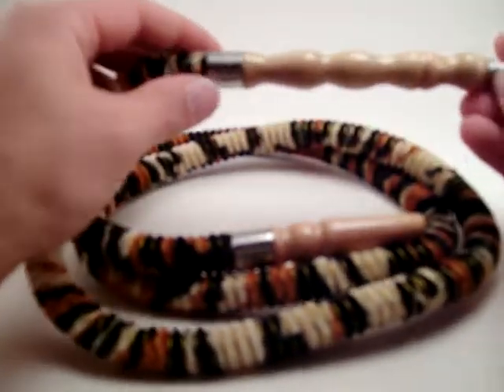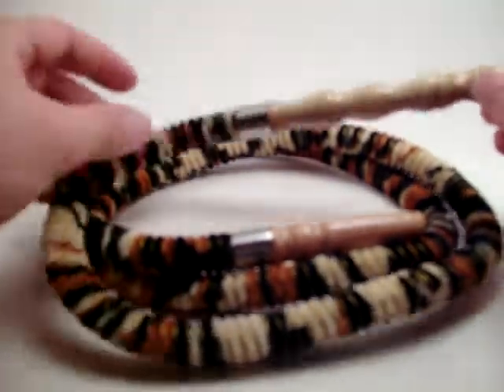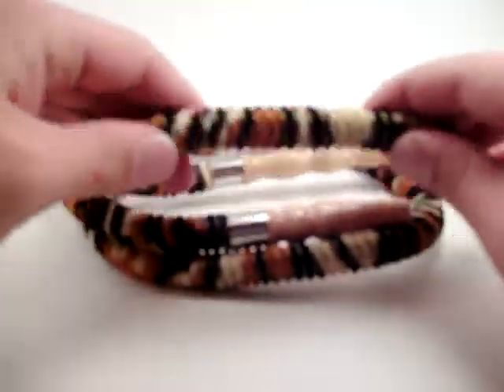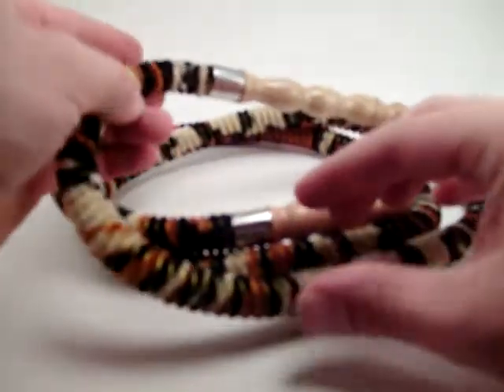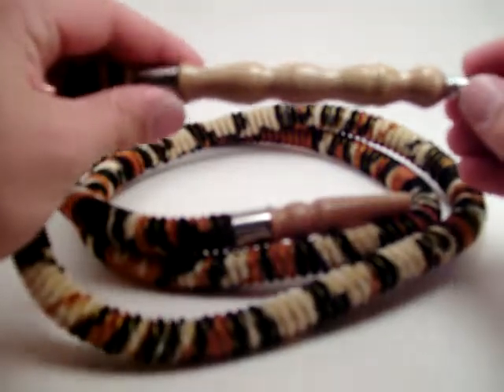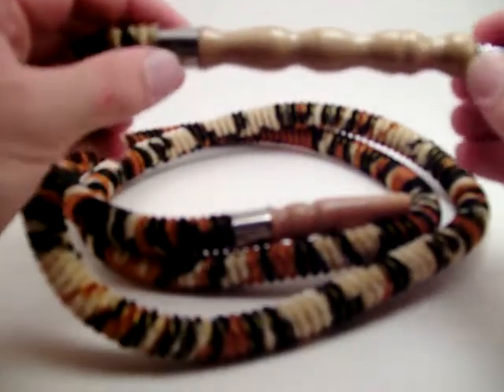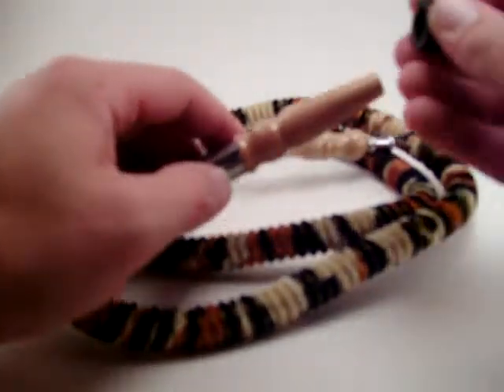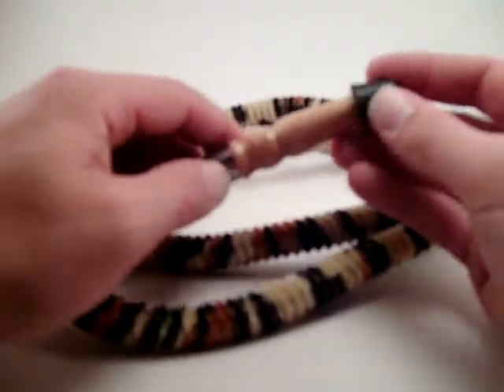62" PRO Hookah Hose Leopard Print Awesome Hose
62" Hookah hose leopard print fabric cover, includes hose grommet. NEW! $6.79 shipped to U.S. address.